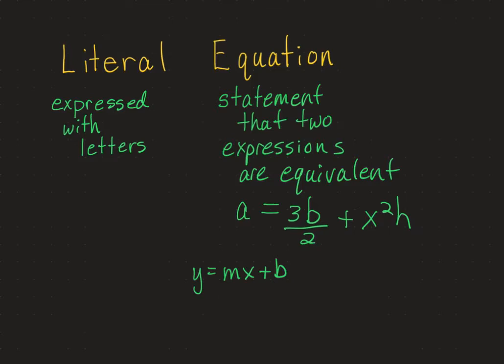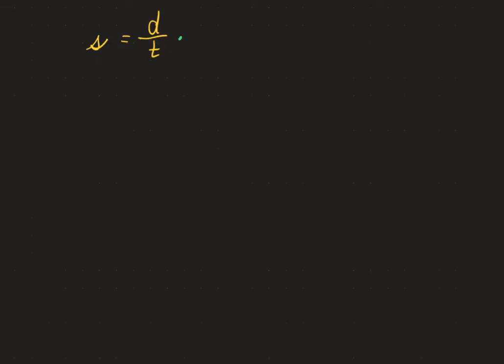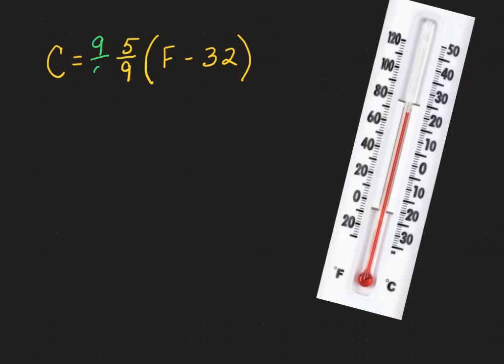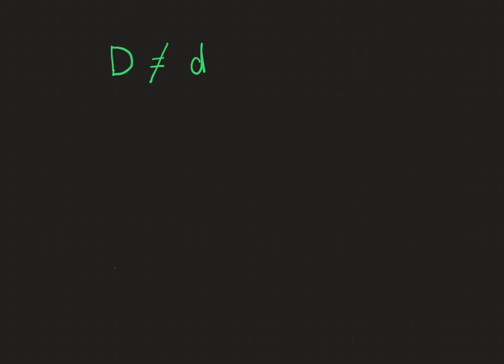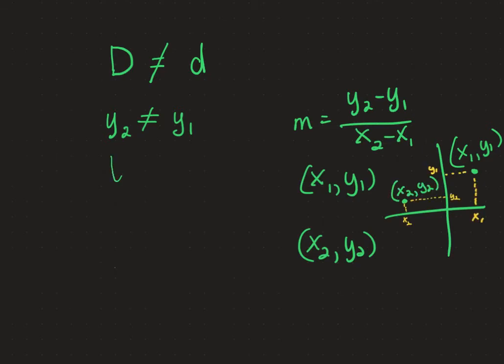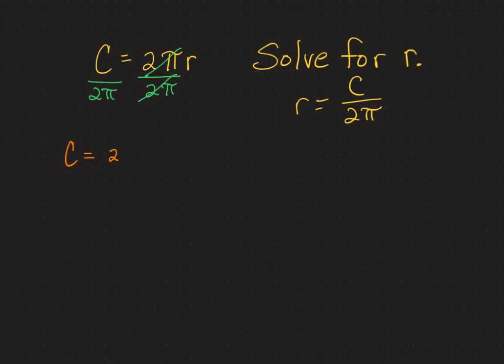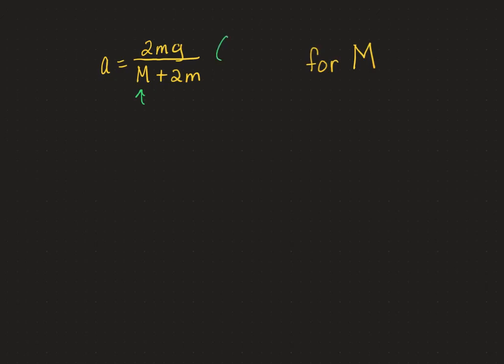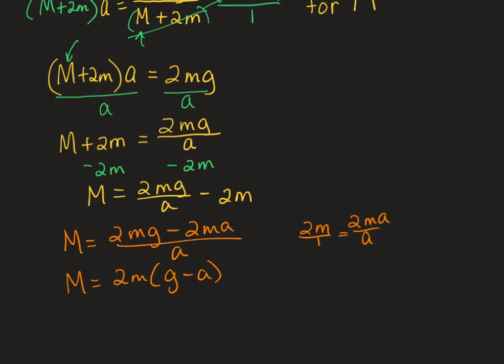MAT 130 Section 1.11 Literal Equations